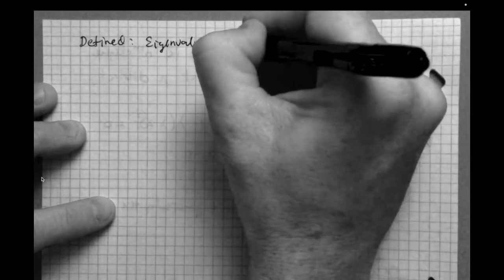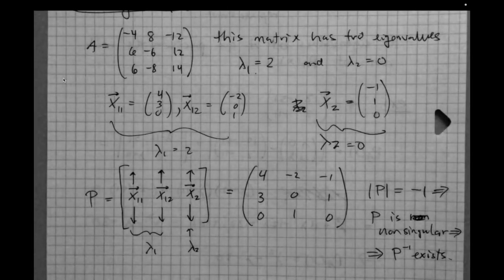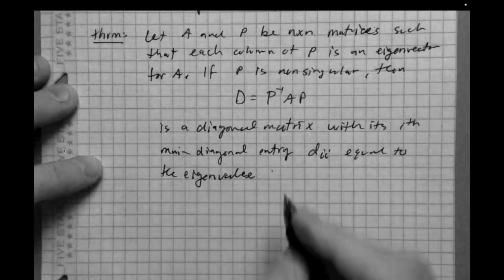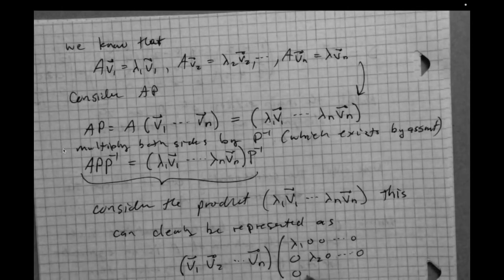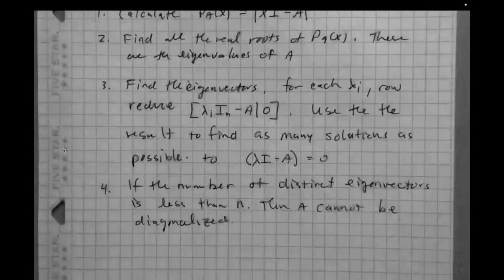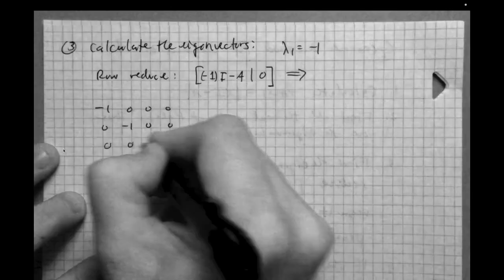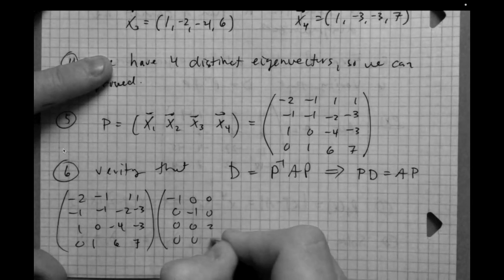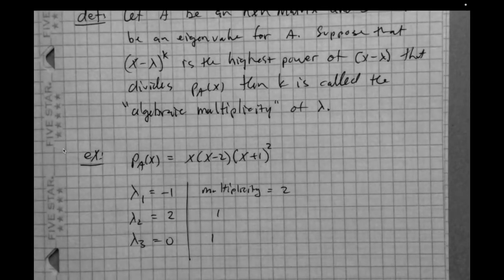Eigenvalues & Diagonalization - Linear Algebra - Lecture 12b (of 23)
This particular lecture introduces eigenvalues and the diagonalization of a matrix.